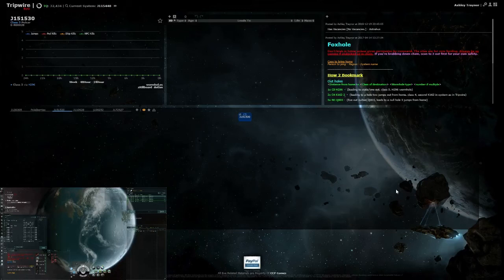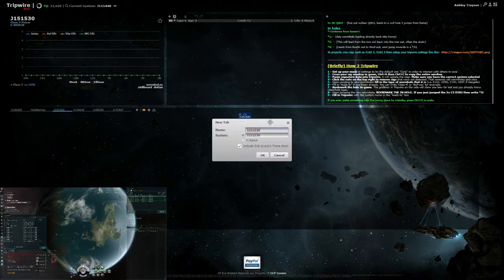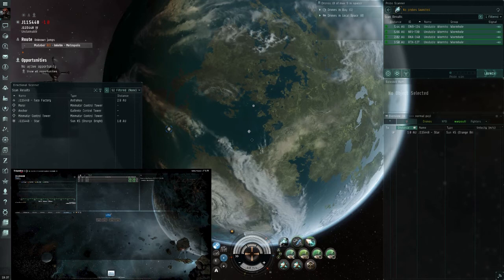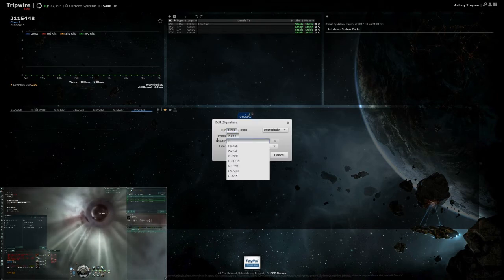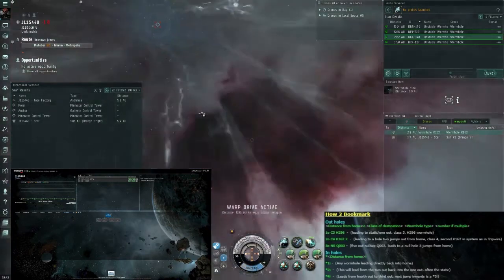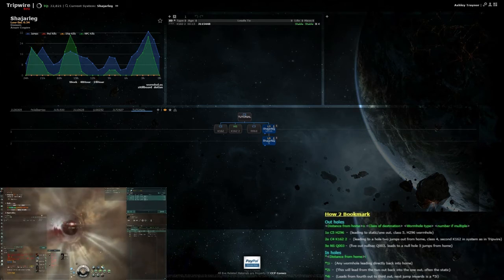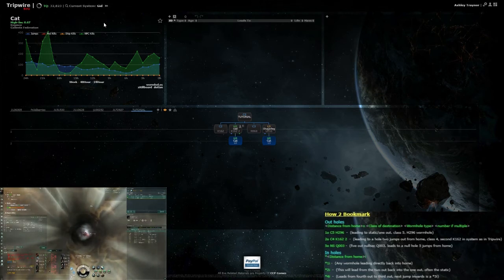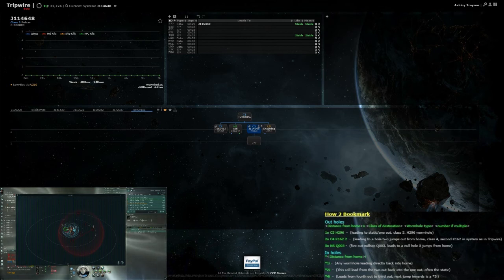A Tripwire Tutorial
If confused already, follow some of these guides!